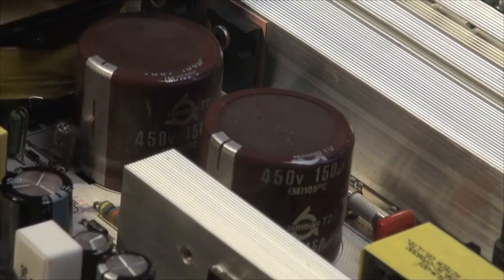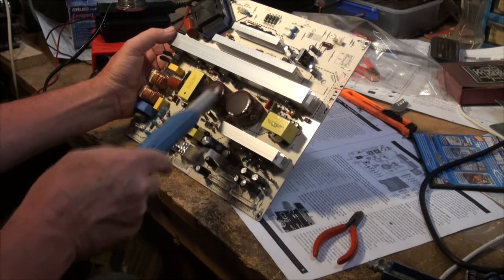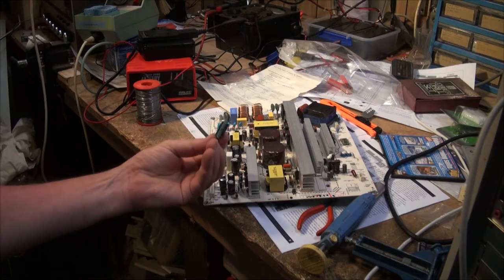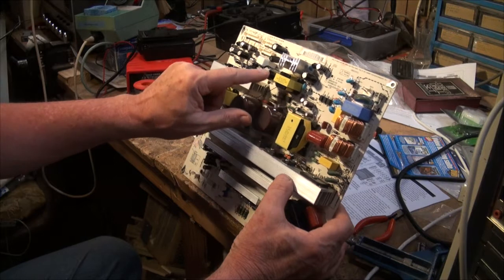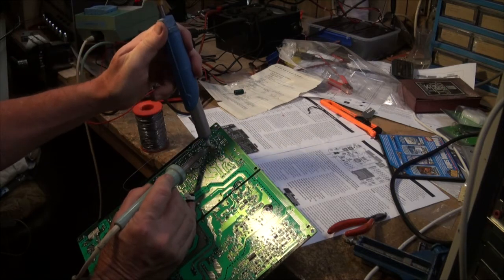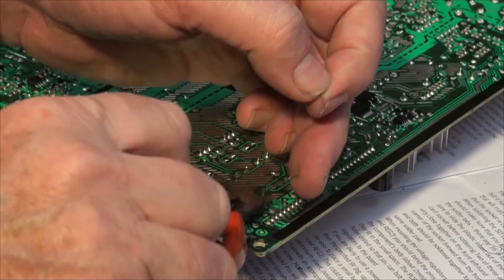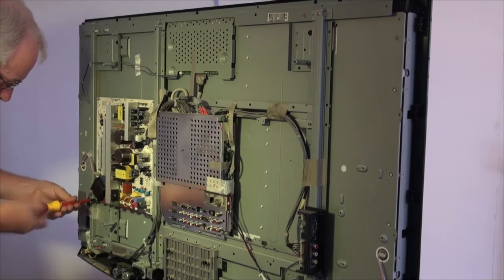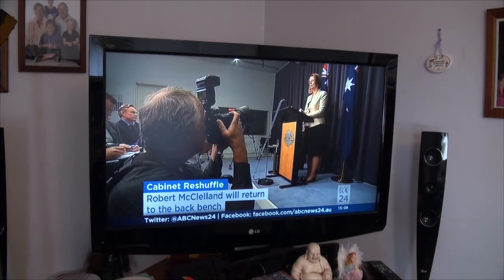LCD TV Repair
LCD 42" not switching on for a long period and the period was getting longer.
I show me working with the TV standing upright. A suggestion if you are at all nervous is to lay the TV flat on a soft surface, such as a blanket covered table, this will make the whole thing much more stable.
Replacement capacitors should be of the same working voltage or higher. The capacity should be of the same approximate rating. eg if your faulty capacitor is 470 uF at 10 volts then 1000 uF at 16 volts would be OK to use. In most cities your local electronics part suppliers should have these items in stock.